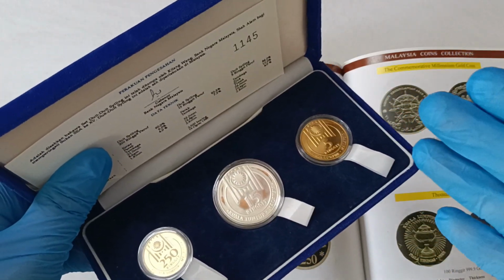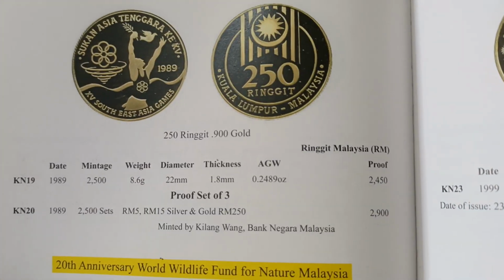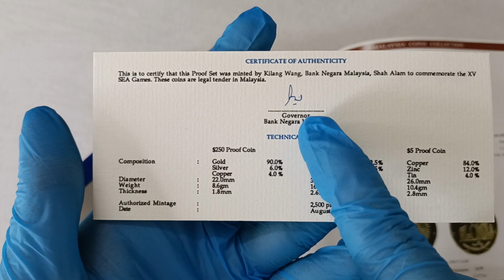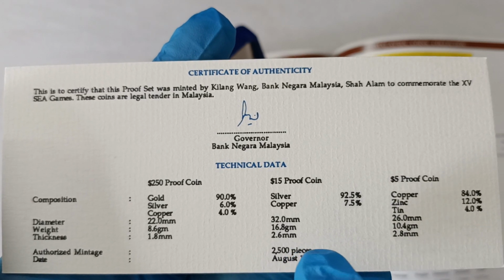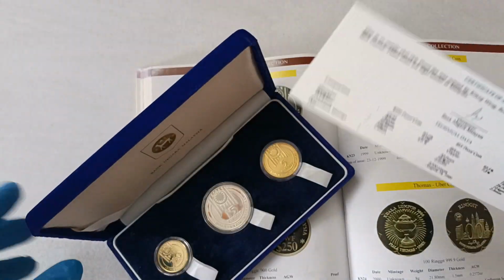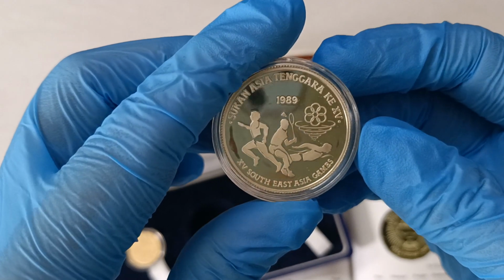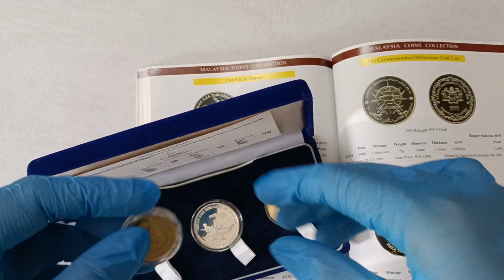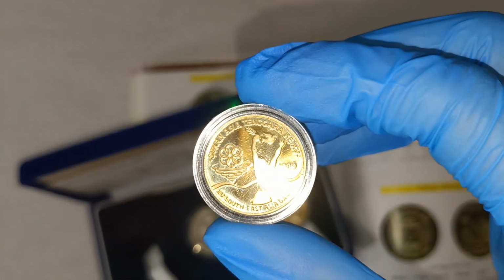Malaysia 1989 15th SEA Games Set of 3 proof coins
Set of 3 in 1:
Contains gold, silver, and copper-plated zinc coins
Mintage: 2,500 sets.

The 15th SEA Games commemorative coins were issued by Bank Negara Malaysia (BNM) in conjunction with the 1989 Southeast Asian Games (SEA) or the 15th Southeast Asian Games. The SEA Games were held in Kuala Lumpur on 20 August to 31 August 1989. The coins were officially launched on 16 August 1989 with 3 denominations of coins; RM5 Copper Plated Zinc, RM15 silver, and RM250 gold. These coins are legal tender in Malaysia.

The front of the coin displays sports events contested in the 15th SEA Games; RM5-takraw, Football & Hockey; RM15-Athletic, Badminton & Swimming; RM250-athletic participants won the race and a picture of a flying pigeon on it as well as the 15th Sea Sports logo. On top of the picture, the athlete listed the year of the coin production "1989". It reads " SUKAN ASIA TENGGARA KE XV" mean " 15th Southeast Asian Games (SEA)" in Malay and also "XV SOUTHEAST ASIA GAMES".

The back of the coin displays the denominational value of the coin with the symbol of Malaysia and also the article "KUALA LUMPUR-MALAYSIA".

15th SEA Games 5 ringgit commemorative Copper Plated Zinc coins
TECHNICAL SPECIFICATION:
Face value: 5 ringgit
Metal: Copper Plated Zinc
Composition of metal: 84% Copper, 12% zinc & 4% tin.
Weight: 10.40 grams
Diameter: 26.00mm
Mintage: 500,000 pieces non-proof; 50,000 pieces proof.
Mint: Kilang Wang Bank Negara Malaysia

15th SEA Games 15 Ringgit commemorative silver coins
TECHNICAL SPECIFICATION:
Face value: 15 ringgit
Metal: .925 Silver
Composition of metal: 92.5% silver & 7.5% copper
Weight: 16.80 grams
Diameter: 32.00mm
Mintage: 50,000 pieces are non-proof; 20,000 pieces are proof.

15th SEA Games 250 Ringgit commemorative gold coins
TECHNICAL SPECIFICATION:
Face value: 250 ringgit
Metals: .900 gold proof
Composition of metal: 90% Gold, 6% silver & 4% copper.
Weight: 8.60 grams
Diameter: 22.00mm
Mintage: 2,500 pieces.